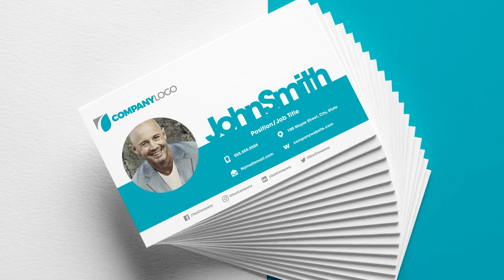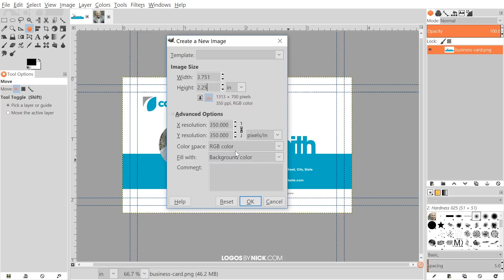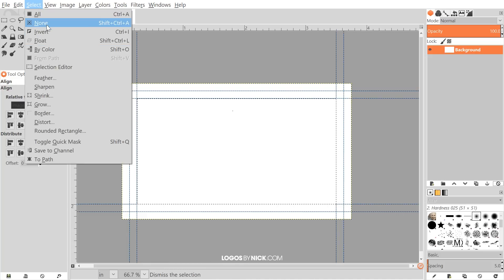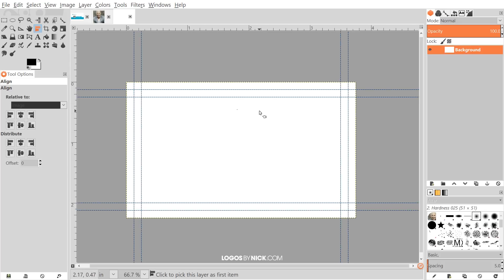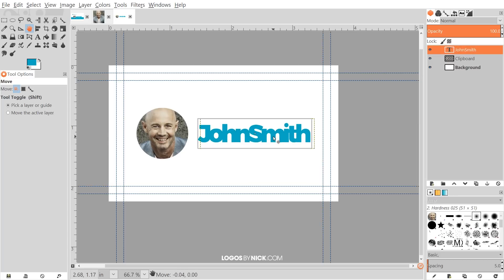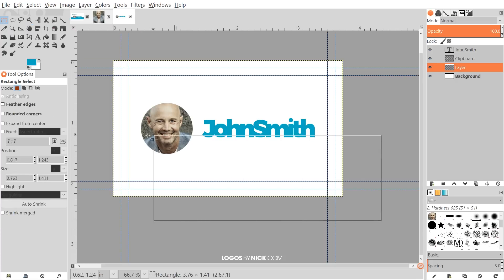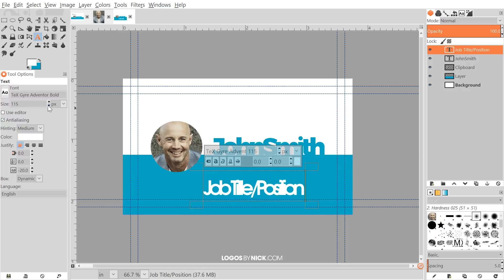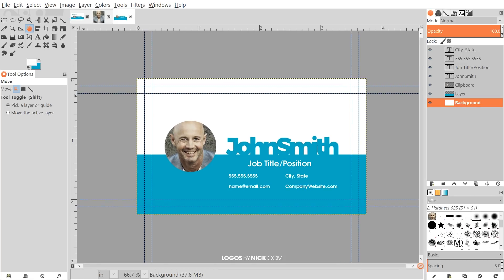GIMP Tutorial: Business Card Design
Create a print-ready business card sized at US standard 3.5x2" with a 0.25" bleed and at 350 DPI.

All of the resources mentioned in this video can be downloaded